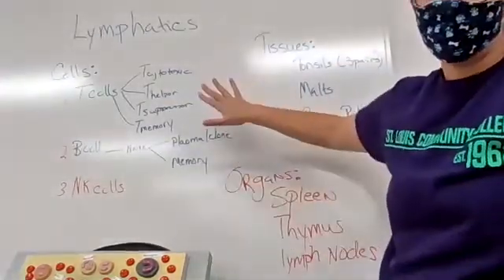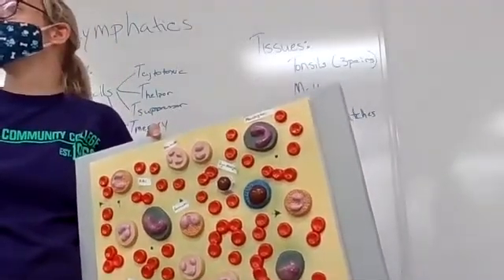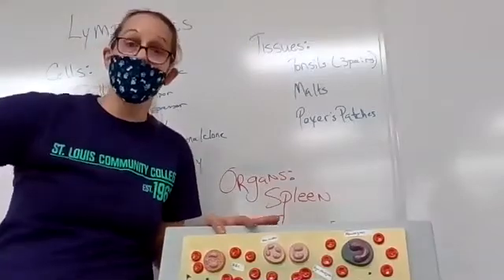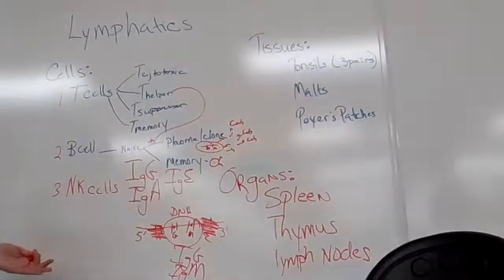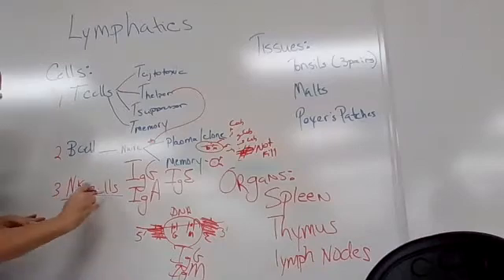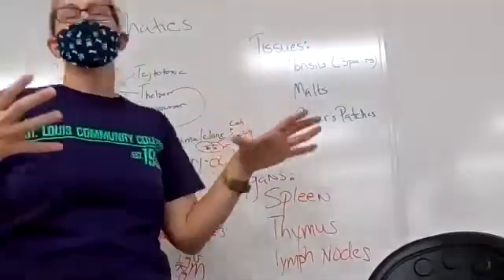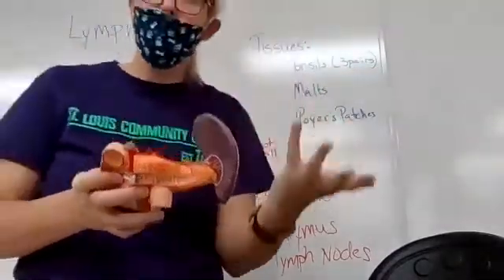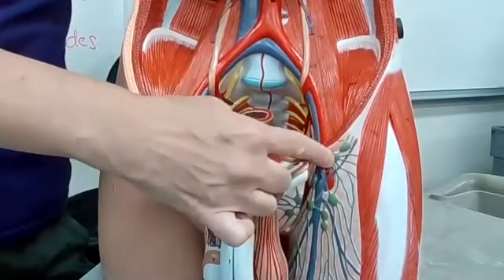Lymphatic Lab Live, Fall 2020 Bio 208 Dr. G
Lymphatic lab over Cells, tissues, and organs. Oct 8, Week 7, Fall 2020 Bio 208 with Dr. Granier, STLCC Meramec Campus